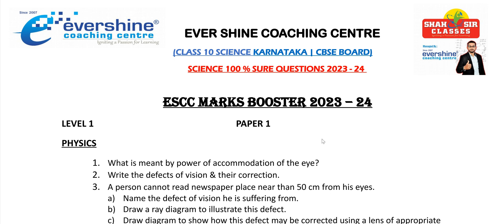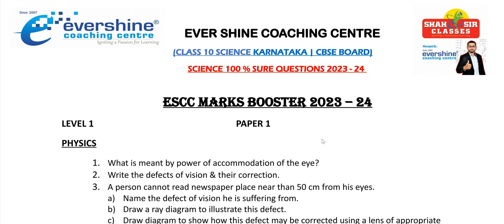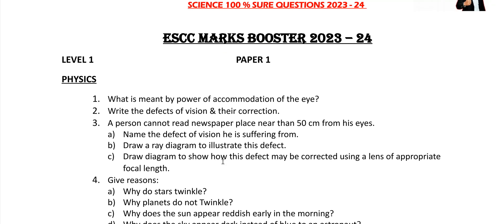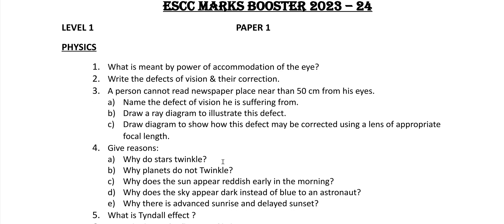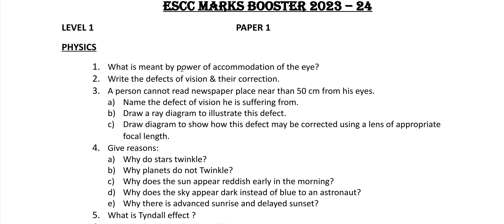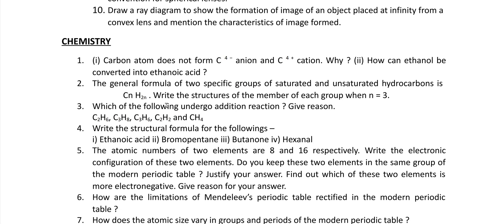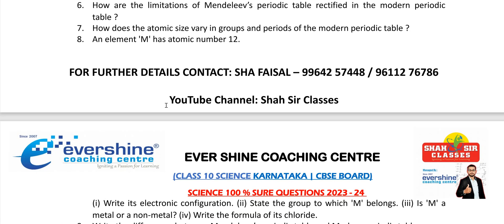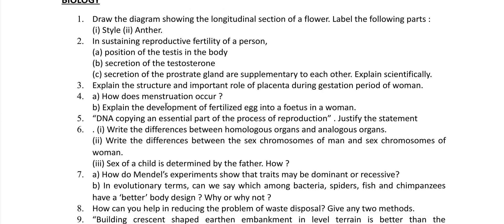Class 10 Science Marks Booster 2024 | 100% Sure | Passing Package | Paper 1 | Karnataka | CBSE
In this video, we are going to cover the most important questions & chapter-wise marks, questions of SSLC Science, which is helpful for all Karnataka Board & CBSE Board students. we are 100% sure that after watching this video you will be able to answer all the questions correctly. so please kindly join us and share this video with your friends.

Class 10 Science Marks Booster 2024 | 100% Sure | Passing Package | Paper 1 | Karnataka | CBSE pdf